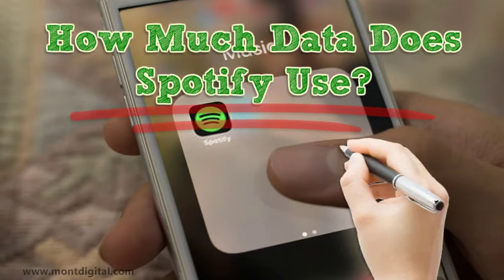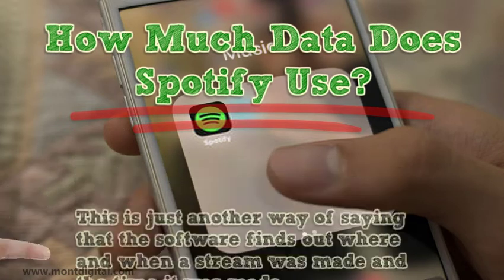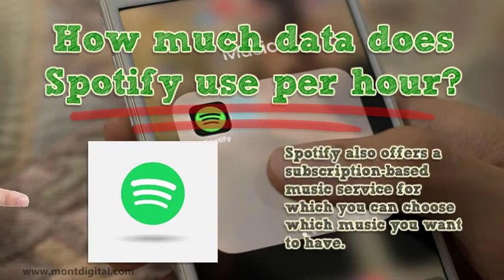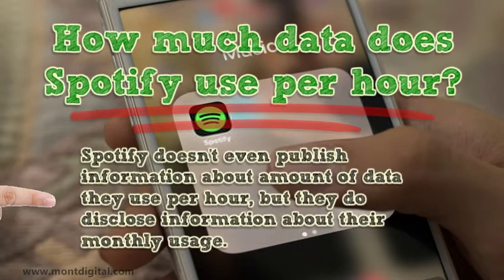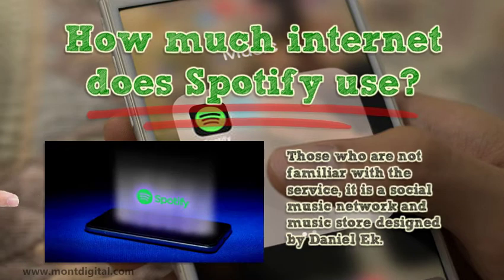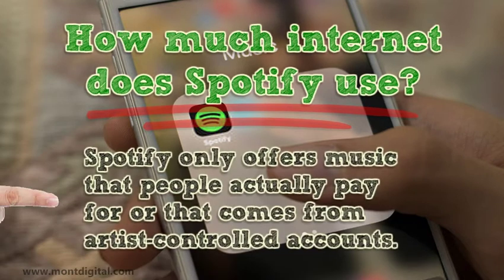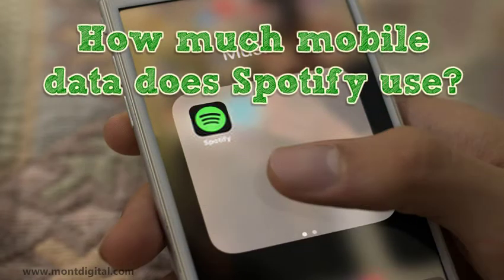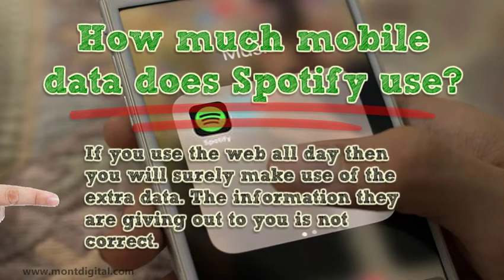How Much Data Does Spotify Use | How To Use Spotify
You can do that by knowing the source code, which is what most people who want to find out how much data does Spotify use will be using.